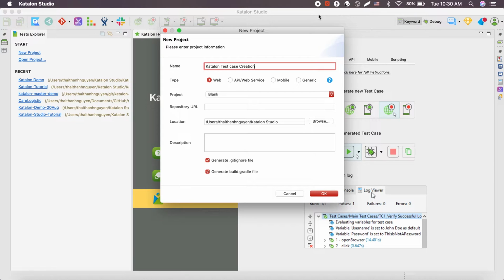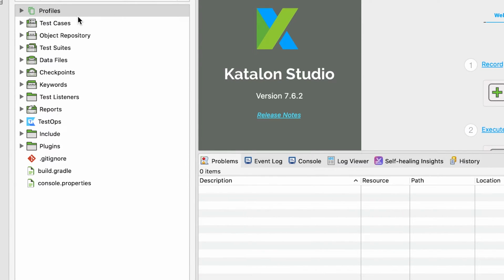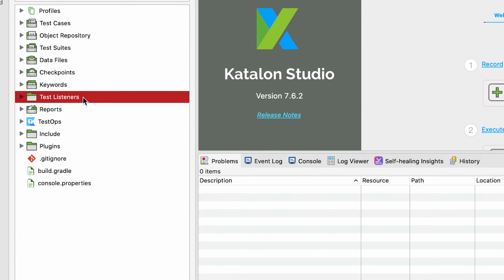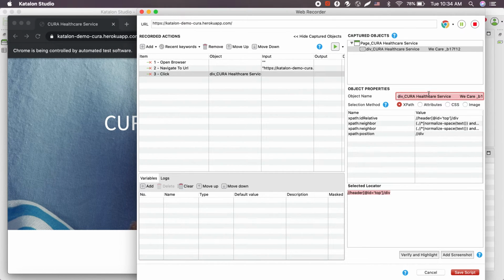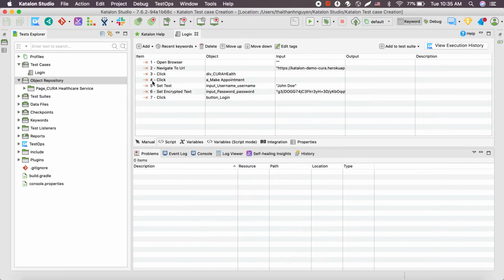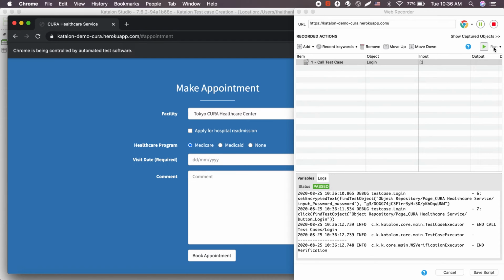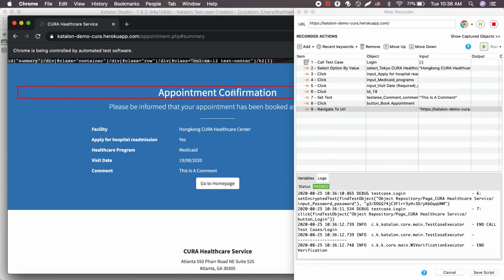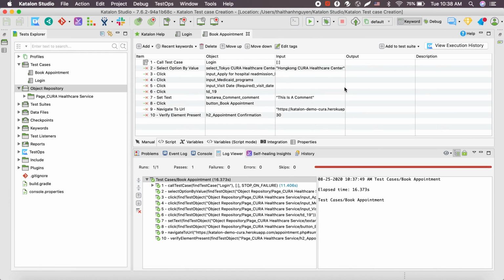Katalon Studio – How to Create and Execute Test Cases Using Record and Playback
Welcome to our Katalon Studio Tutorial series! The series is designed to get you started using Katalon Studio.

Test recording is the easiest way for new automation testers to start learning and experimenting with test automation. In this first video, we'll cover how to create and execute test cases using the Record and Playback feature in Katalon Studio.

Katalon's Web Recorder Utility function saves you from the time-consuming hassle of manually identifying objects on application under test by capturing your actions and converting them into runnable code in the back-end.

Katalon is a modern and comprehensive software quality management platform, with ready-to-use capabilities to plan, author, organize, execute, and analyze automated tests. Deliver a better digital experience faster for web, mobile, API, desktop and packaged apps from one single productive IDE - Katalon Studio. Sign Up for Katalon! It’s FREE!